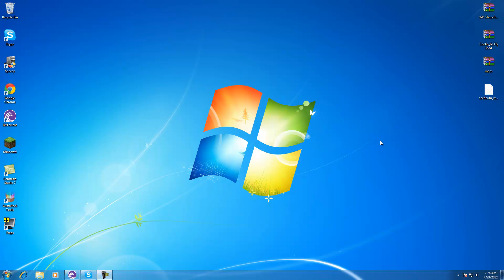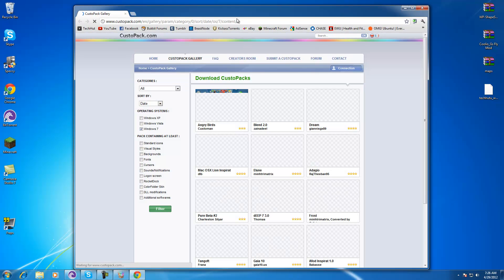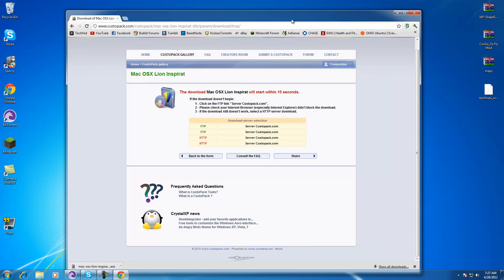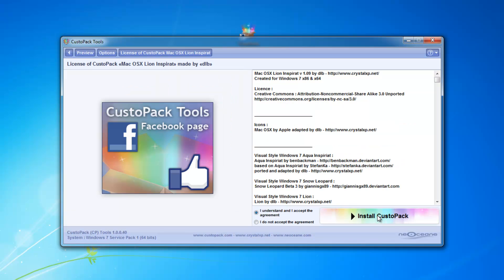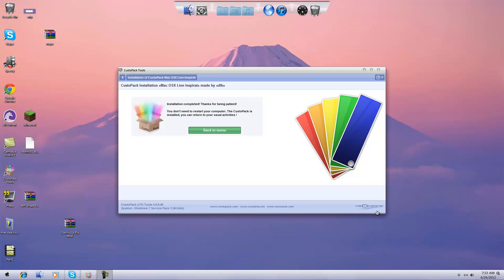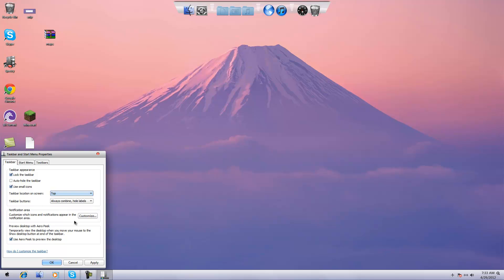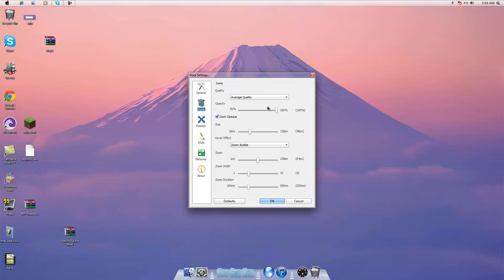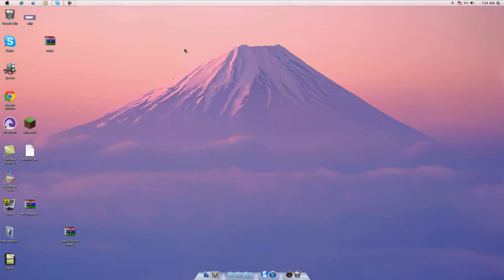How to Make Windows 7 look like Mac OS X 10.7 Lion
So lets say you love the Windows 7 functionality but you love the Mac OS X look and feel. You are in the right place!